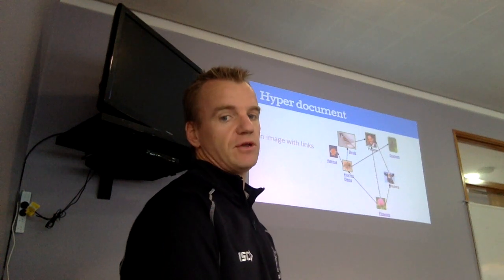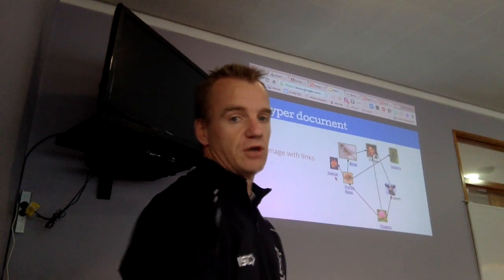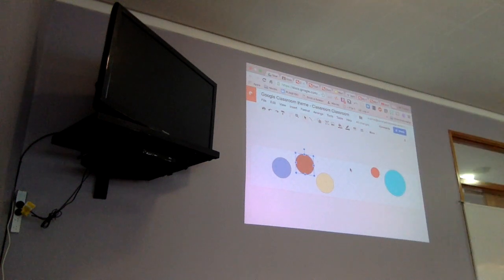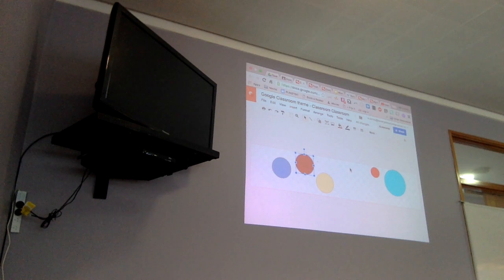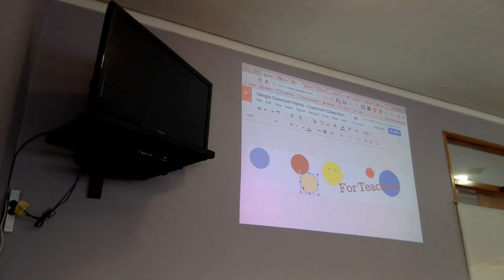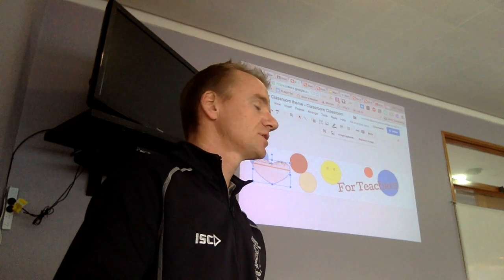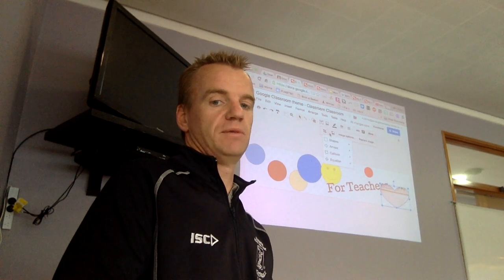Google Drawings for the Creative Classroom: Using Drawings to Inspire and Engage Students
In this video, we'll explore how to use Google Drawings to inspire and engage students in the classroom. We'll cover a variety of topics, including:

How to create interactive learning materials with Google Drawings
How to use Google Drawings for assessment
How to collaborate on drawings with students
How to use Google Drawings for visual learning
How to use Google Drawings for distance learning
How to use Google Drawings for special education
We'll also share some tips and tricks for using Google Drawings to create amazing drawings that will wow your students.

So whether you're a teacher who wants to use Google Drawings to improve your lessons or a student who wants to learn how to use this powerful tool, this video is for you!

Here are some of the benefits of using Google Drawings in the classroom:

It's a free and easy-to-use tool.
It's collaborative, so students can work together on drawings.
It's interactive, so students can add text, images, and shapes to their drawings.
It's visually appealing, so it can help students learn more effectively.
If you're looking for a way to inspire and engage your students, Google Drawings is a great option. So check out this video to learn more!

Here are some keywords and phrases that you can use to optimize your video for search engines:

Google Drawings
Creative classroom
Engage students
Interactive learning materials
Assessment
Collaboration
Visual learning
Distance learning
Special education